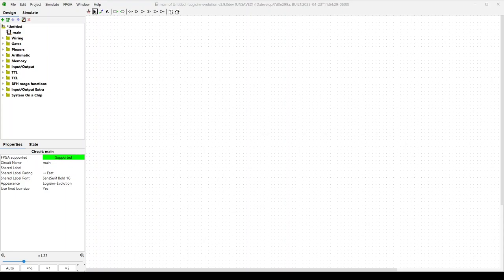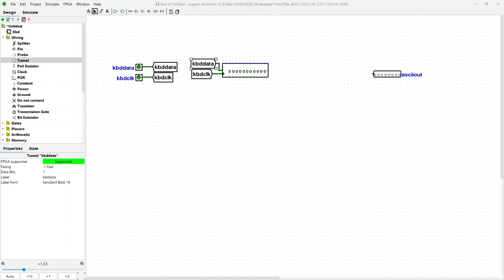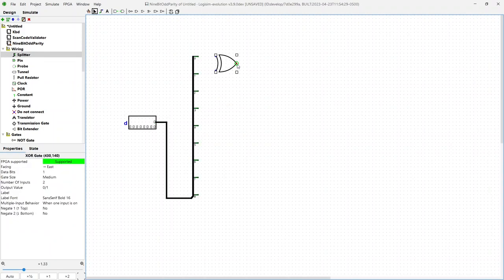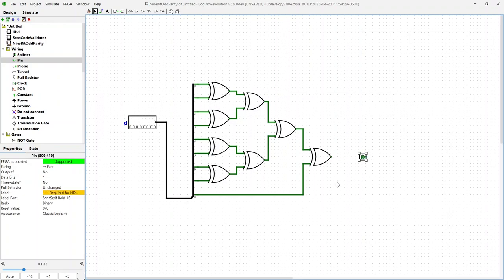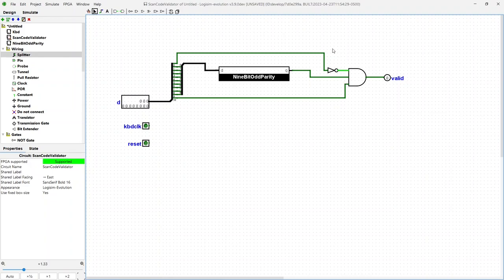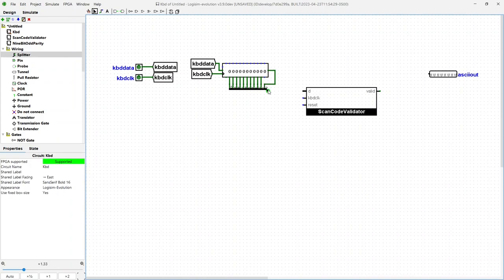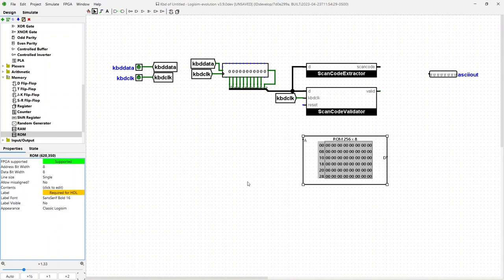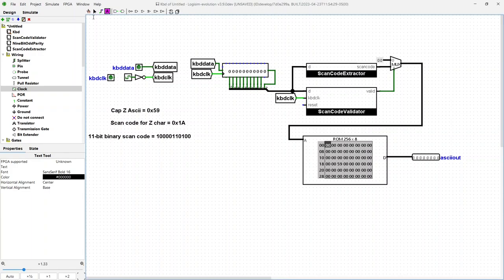Minimal Keyboard Design for Hack Computer with Logisim: Part I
It's time to build a keyboard interface for the Hack computer. I put together a basic design to translate PS/2 scan codes to ASCII codes using Logisim Evolution. I then use the simulation features in Logisim to fake out sending what a keyboard would send in order to test the design.

You should watch the linked Ben Eater PS/2 Keyboard video before watching my video.